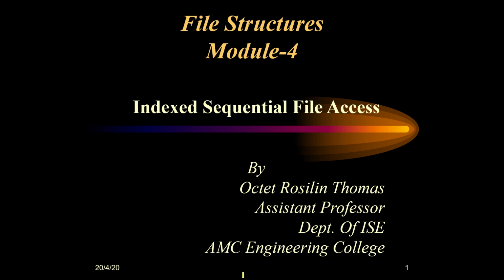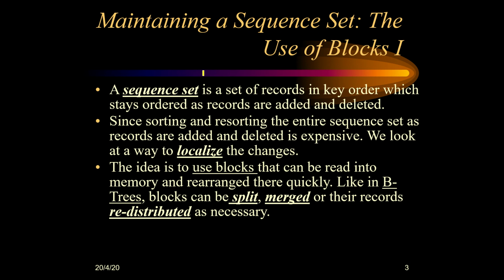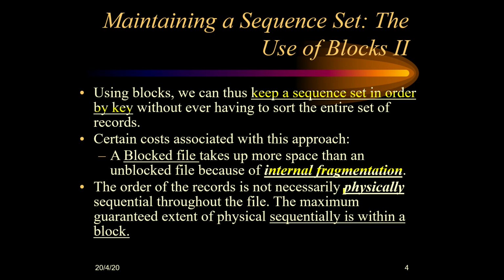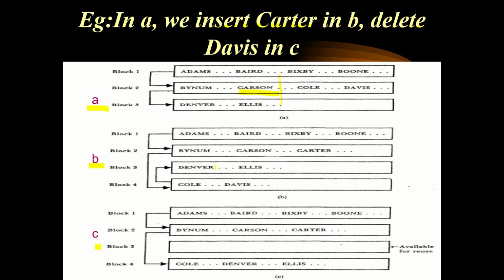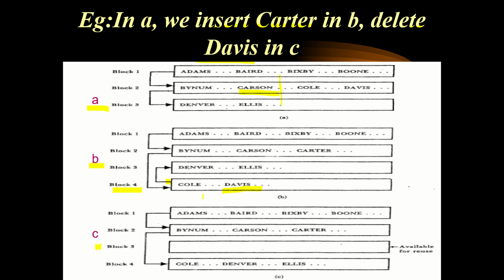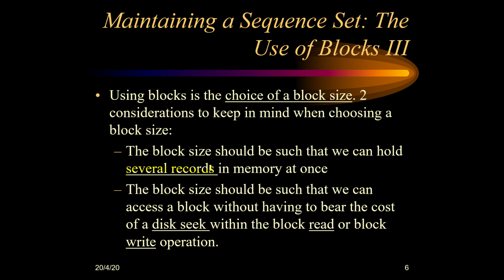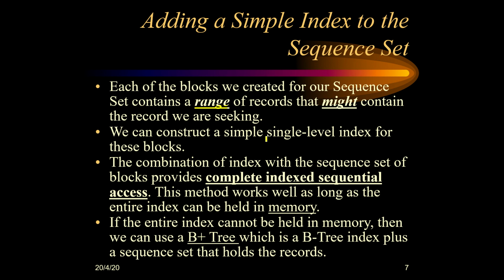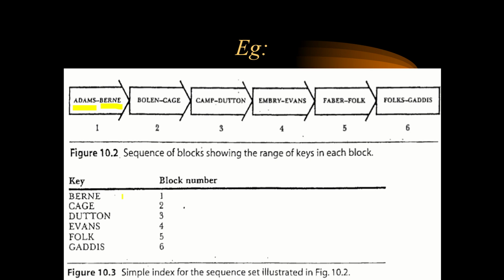Indexed Sequential File Access